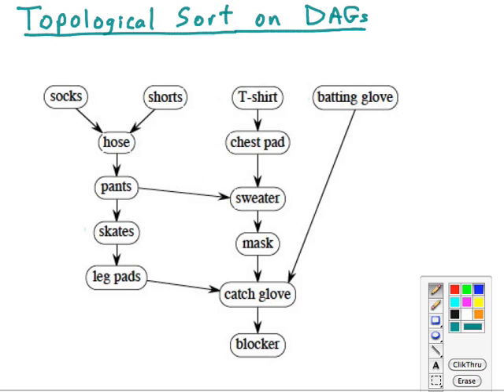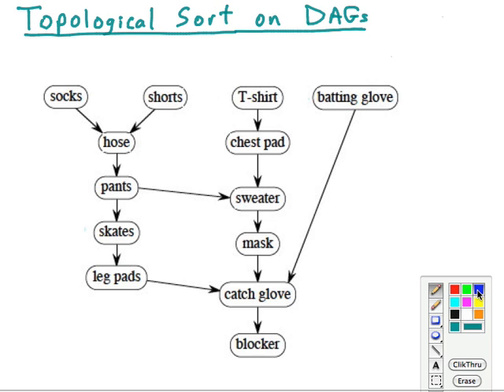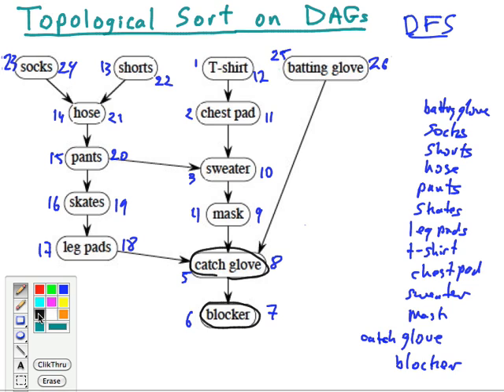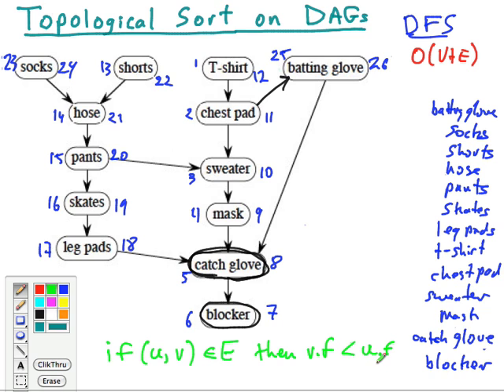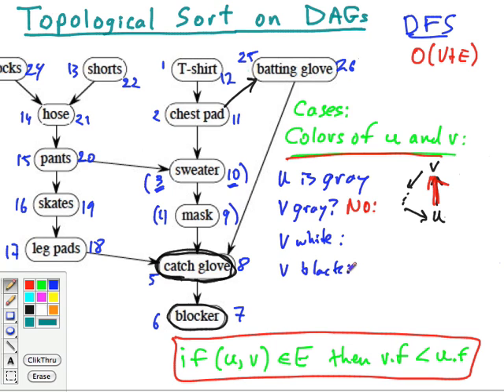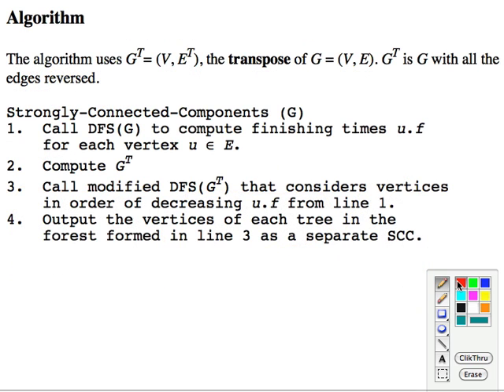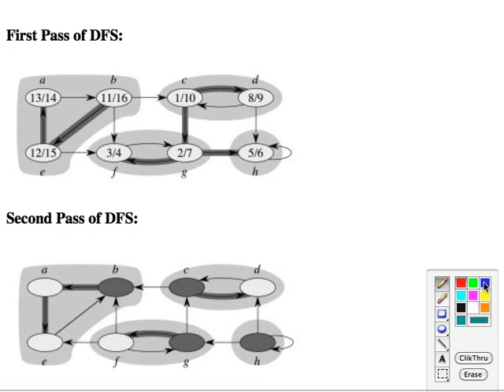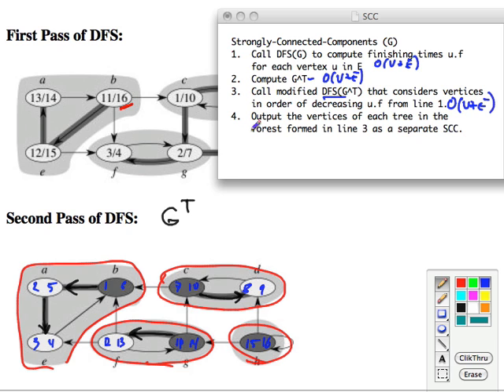Topic 14 F DFS Applications TS SCC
Topic 14 F: Applications of DFS: Topological Sort and Strongly Connected Components.